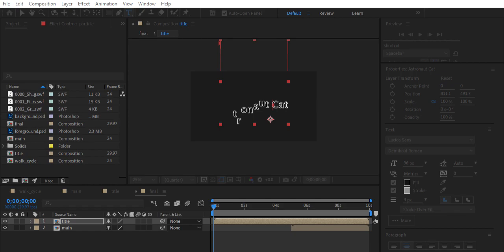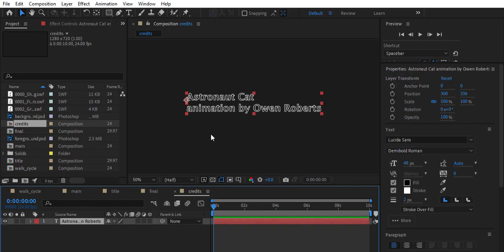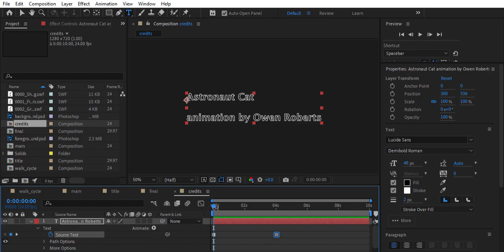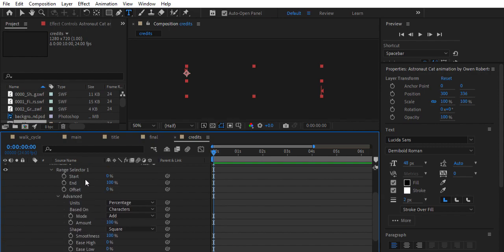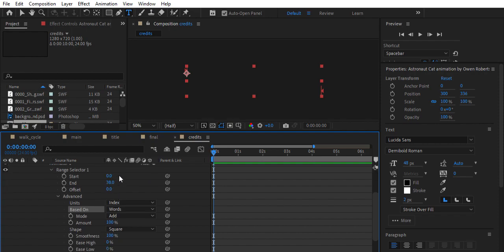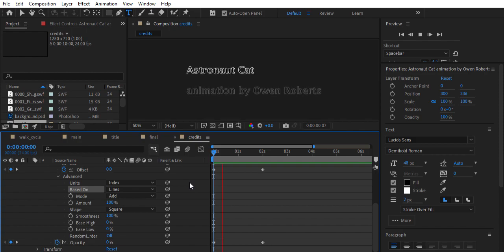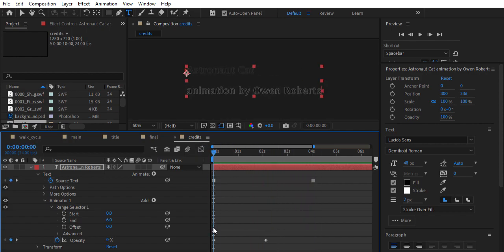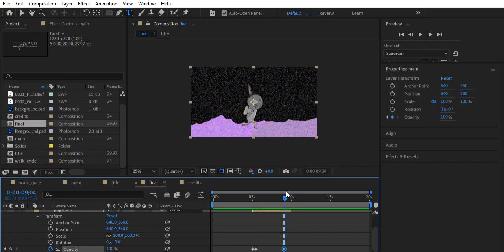Credits Animation ~ ANI 260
This video covers animating credits for the walk cycle.